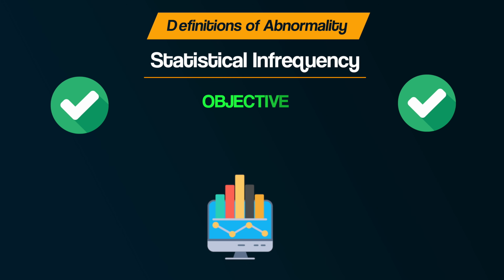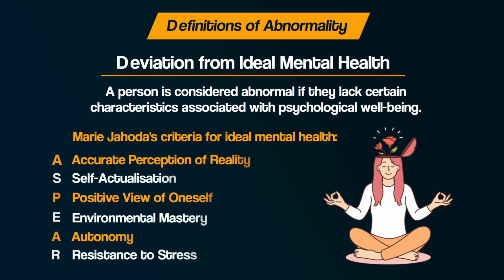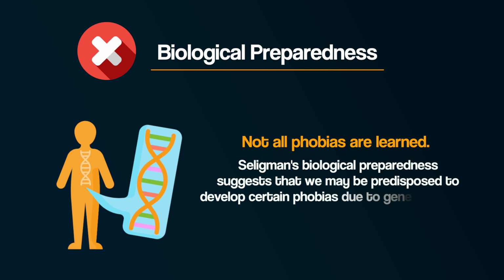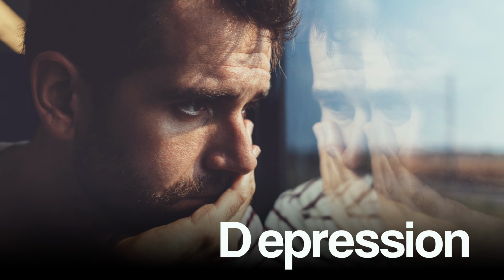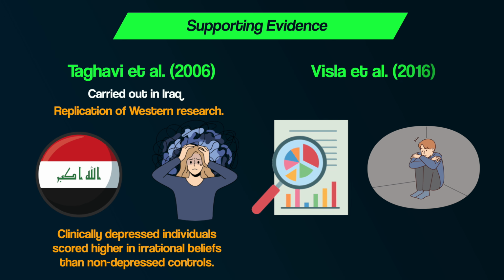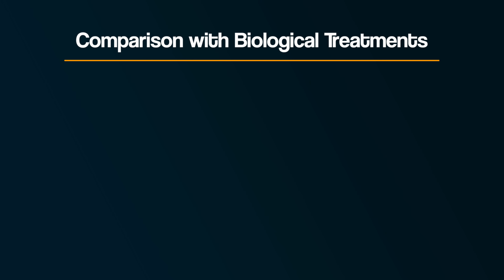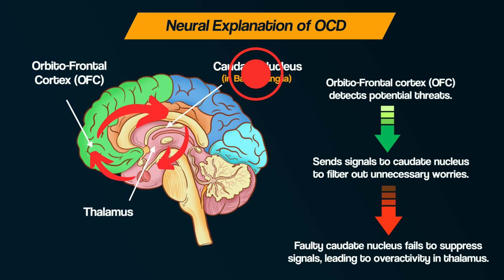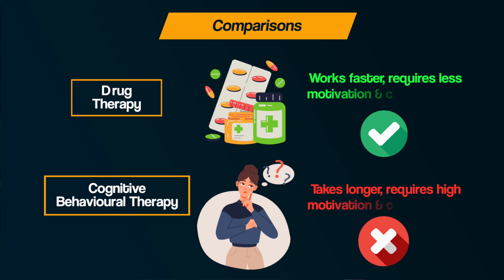REVISE Psychopathology in 27 MINS! (AQA A-level Psychology)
📚 Study SMARTER 🧠 STRESS less 👉 JOIN Bear it in MIND for more psychology resources to help you achieve your best

This video is designed to help you revise Psychopathology for AQA A-level Psychology Paper 1. The video provides a summary of everything you need to know for the whole topic.

00:00 - Intro
00:55 - Big Picture
01:03 - Definitions of Abnormality
05:43 - Phobias Characteristics
06:57 - Phobias Explanations
09:28 - Phobias Treatments
12:39 - Depression Characteristics
13:42 - Depression Explanations
17:11 - Depression Treatments
20:12 - OCD Characteristics
21:39 - OCD Explanations
24:50 - OCD Treatments